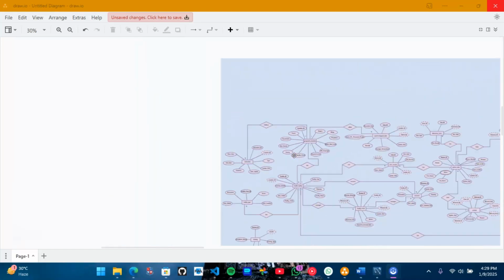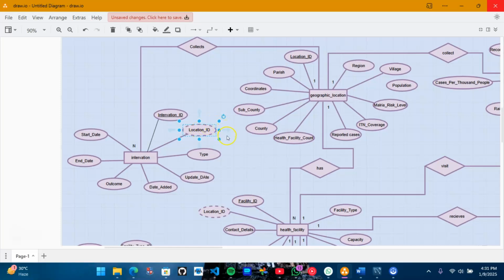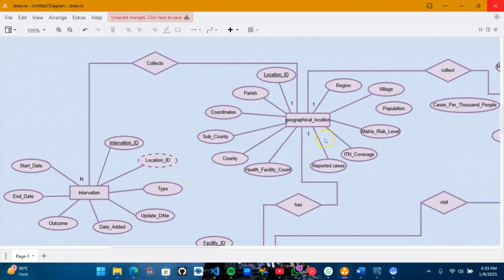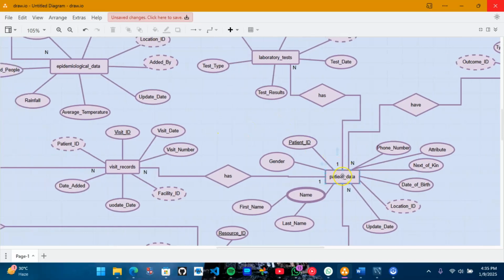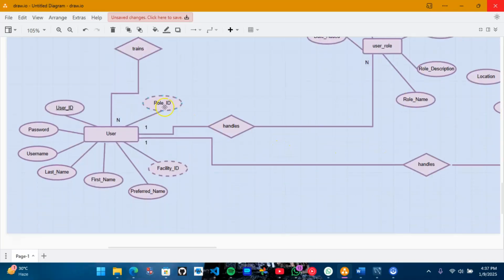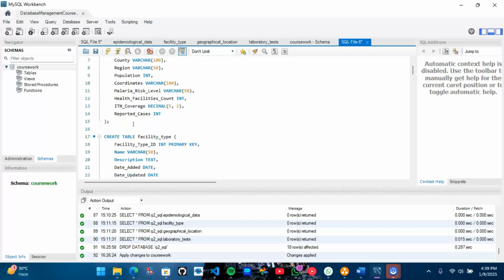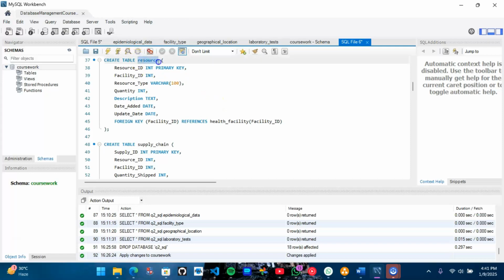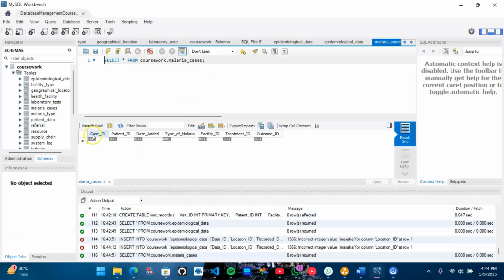Demostration of Chen's database notation and the SQL script